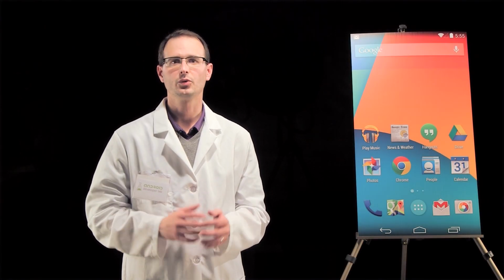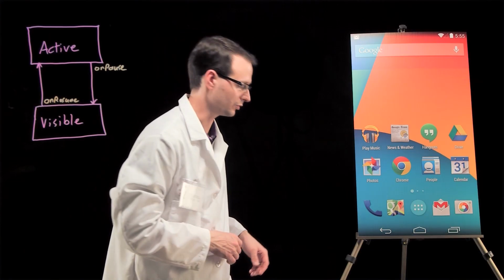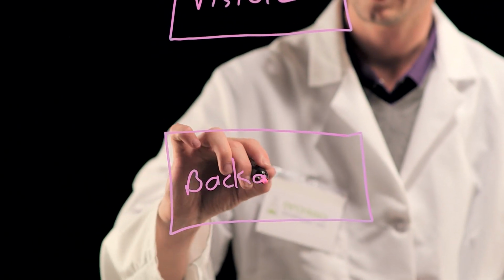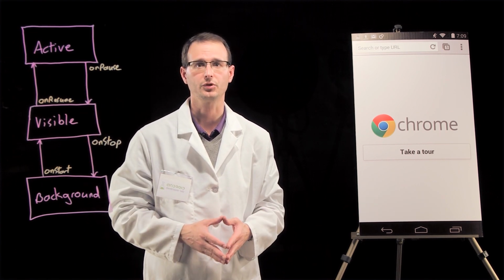Tempos de vida Active e Visible